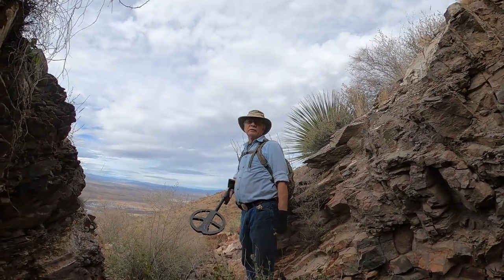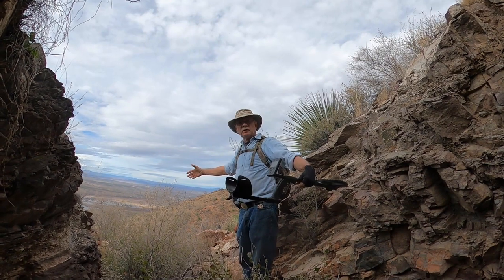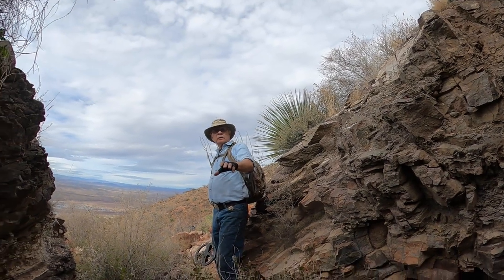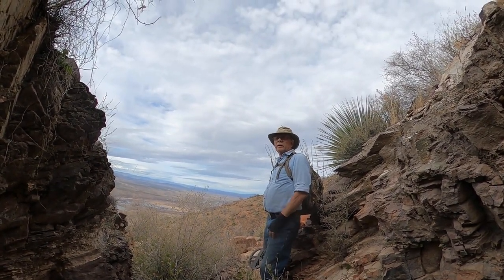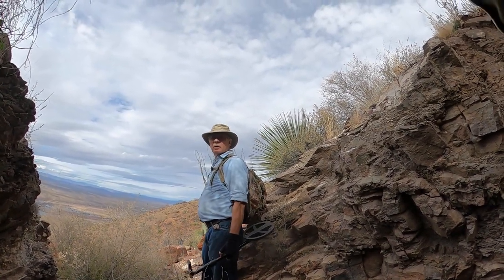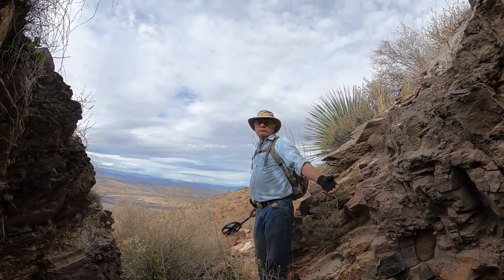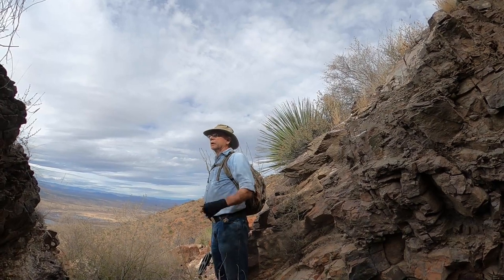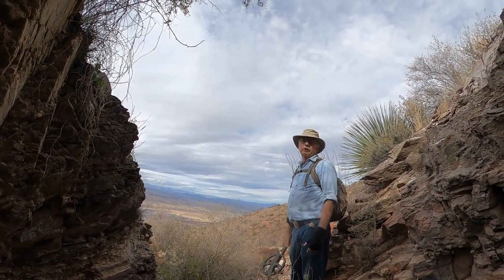Lost Adams Gold Diggings: More Clues to the Gold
It was a rough 4x4 ride in 4 low with rear locker engaged to get to the takeoff point for this mountainside hike.
This video taken in southern New Mexico features the following:
- Ron talking about Oak Island Templar similarities to possible shaft at the Lost Adams Gold Diggings
- Discussion of huge fault line at the Diggings which is likely related to the gold deposits; the importance of springs is mentioned
- Ron's description of the colonial Spanish beam and huge number of horseshoes (Adams' party horses) at the cabin site
- Large tree branch with signs of rubbing or wear from mining over the confluence of the two main streams at the site
- A view of an undocumented mine cave found in the Caballo mountains where the video was taken; the granite in this area has not been explored or named yet by geologists
- What happened to the Bob Lewis and B.F. Pettibone business cards found hidden in the corner of the stone cabin they inhabited when they were searching and found the massacred supply party skeletons and their packsaddles